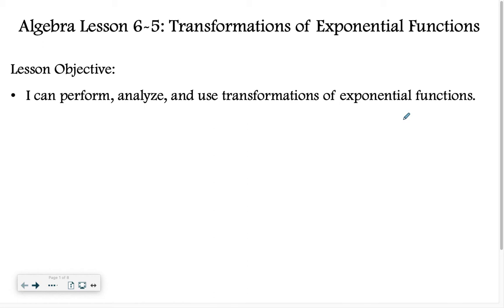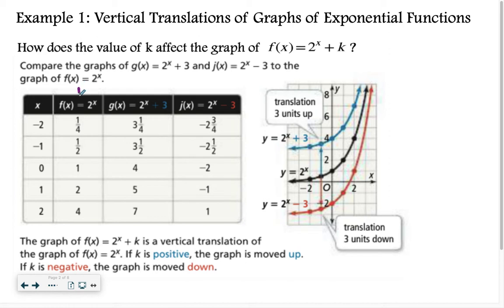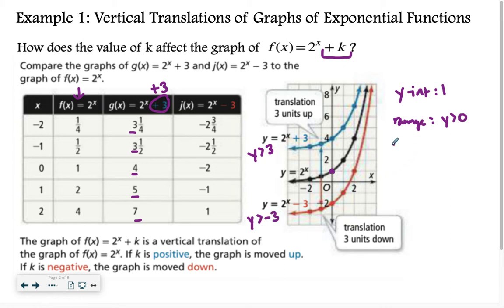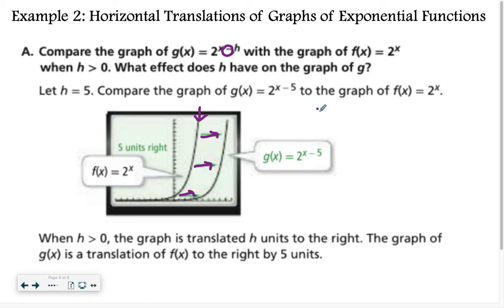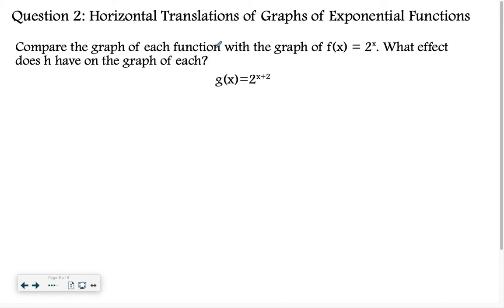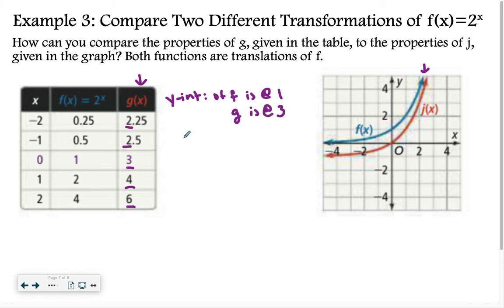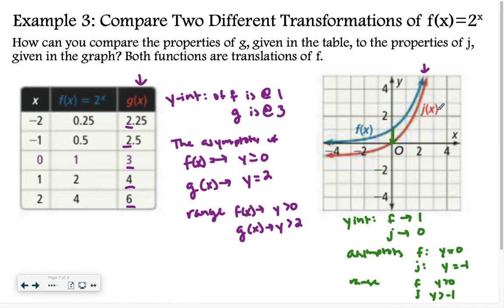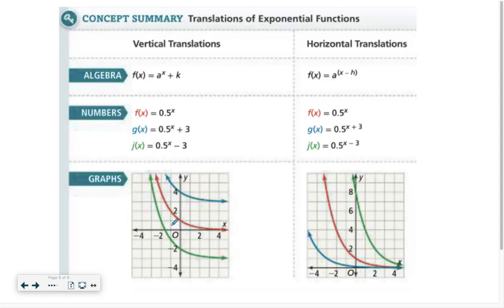Algebra 6-5: Transformations of Exponential Functions